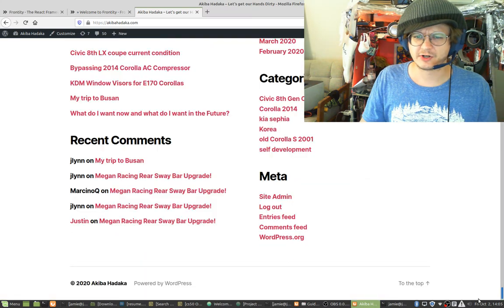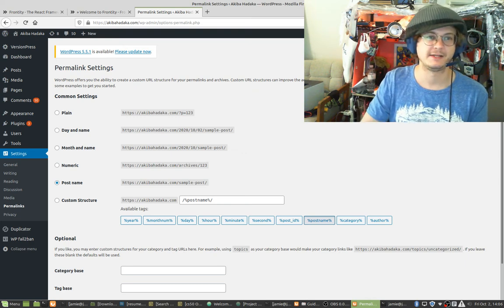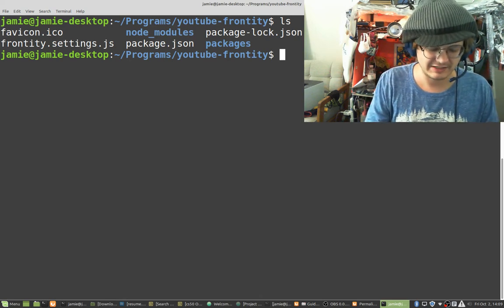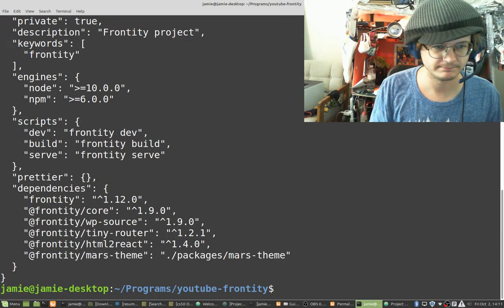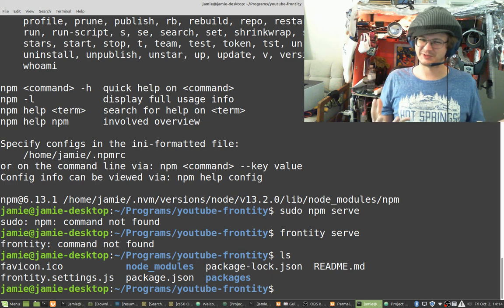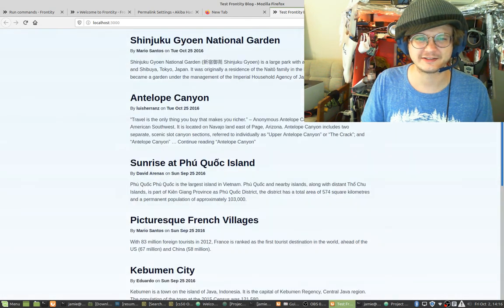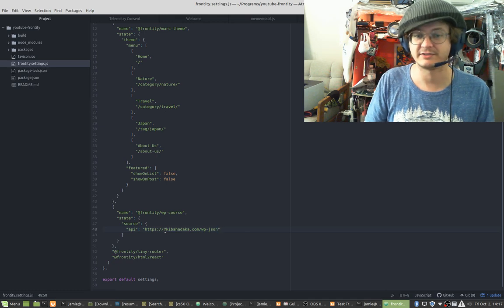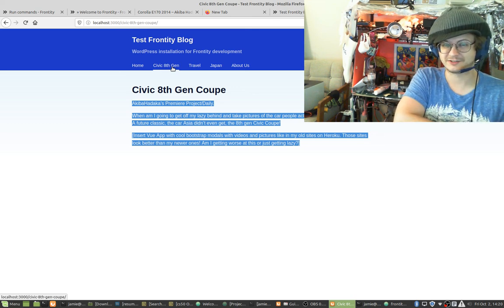Our Frontity React Wordpress Project for AkibaHadaka: Setting up Frontity Settings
Just getting started with Frontity, which is a framework to use React with a Wordpress backend. We will be learning this together!

We get Wordpress json API to send our content to our local Frontity project. I try to serve it in a local production server without building it first!!!

Next is getting posts by category to show up on my different pages. This will become a separate local package! Then we can change which package is active in Frontity setting on the fly.

Hopefully this helps people out, which is also in their Quick Start Guide, but I showed Permalinks!!!

Remember: Wordpress Dashboard, Settings, Permalinks, change to Post Name